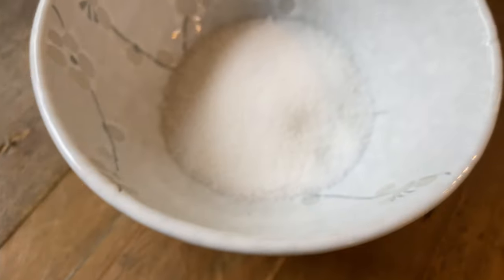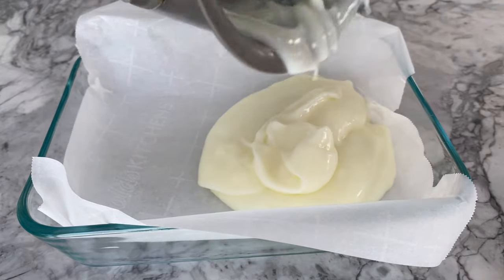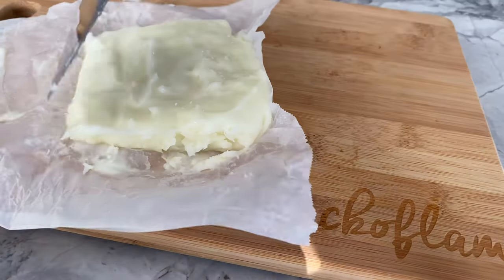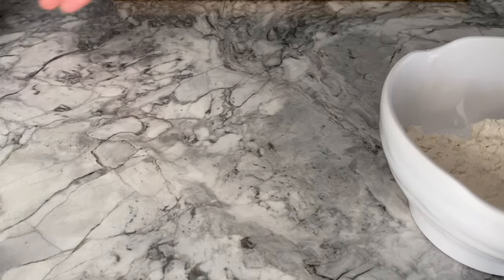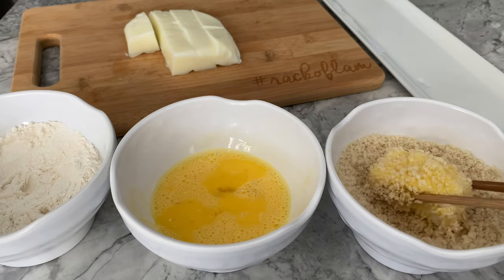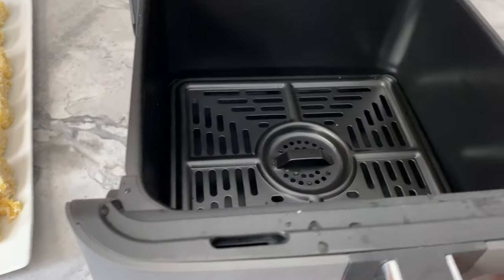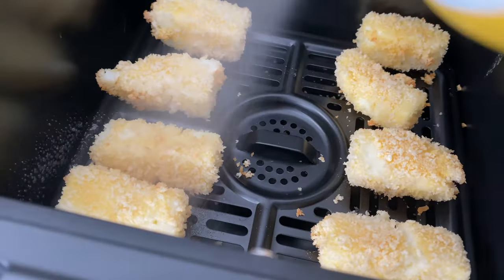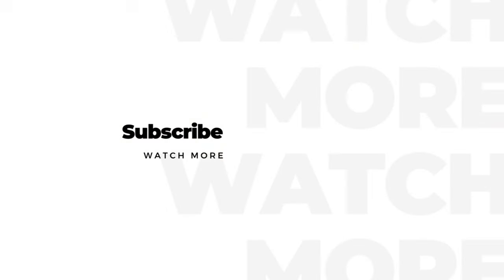🥛Healthy Chinese Fried Milk in the Air Fryer (脆炸牛奶) Recipe | Rack of Lam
Fried milk is a Chinese dessert/snack that I have eaten countless of at dinners and banquets. However, they are typically deep fried and likely unhealthy when you have too many of them. Well, here's my air fryer recipe for some guilt-free indulgence!

AMAZON STORE:

WRITTEN RECIPE:
➜ Ingredients:
Filling:
30g sugar
3 tbsp corn starch
1 cup milk
1/8 tsp salt, optional

Coating:
1/2 cup panko bread crumbs
1/2 cup all-purpose flour
1 large egg, beaten

➜ Instructions:
1) Pour filling ingredients into a small pot, then immediately stir on low heat until the milk thickens with a smooth and creamy consistency
2) Line a small square or rectangular dish with parchment paper or coat it with a thin layer of oil, then pour the mixture into the dish
3) Allow the mixture to cool, then cover and freeze for 2 hours
4) Shortly before removing the milk from the freezer, transfer the panko, flour and beaten egg in 3 separate bowls
5) Carefully remove the milk out of the dish and onto a cutting board. Cut 8 equal pieces out of the entire block of milk
6) With each piece of milk, coat them thoroughly in the flour, followed by the egg then the panko. Transfer them onto a plate until all the pieces are coated evenly throughout
7) Spray a thin layer of oil into the air fryer basket. Transfer the 8 milk pieces into the basket, ensuring they do not overlap or are placed too close together, then spray the surface of the milk with a light coating of cooking oil
8) Air fry at 320°F for 10 minutes, flipping halfway. Ensure the other side is also coated with a thin coating of cooking oil. (Keep in mind that times and temperatures may vary depending on the make and model of your air fryer. Please adjust accordingly)
9) Plate and enjoy!